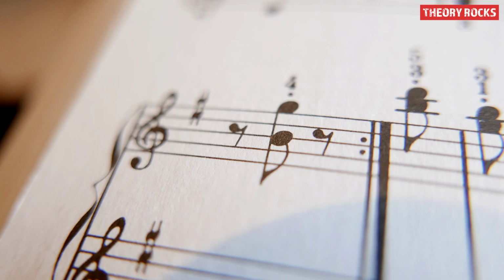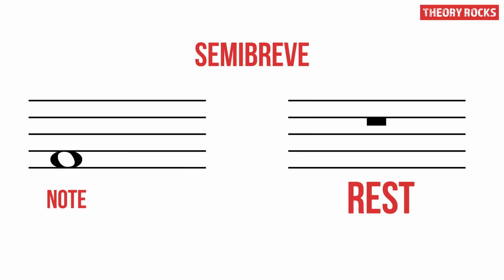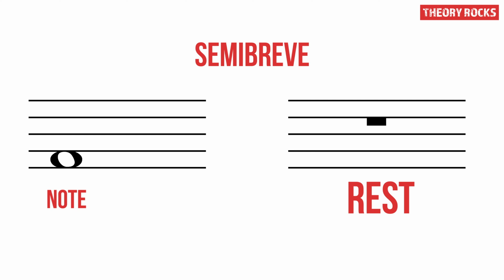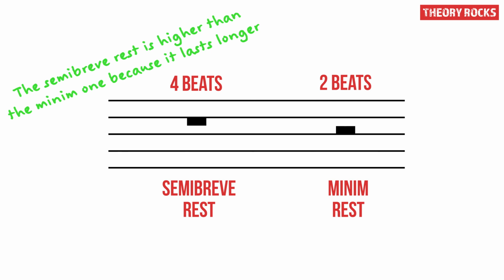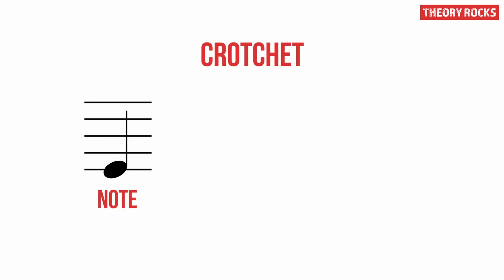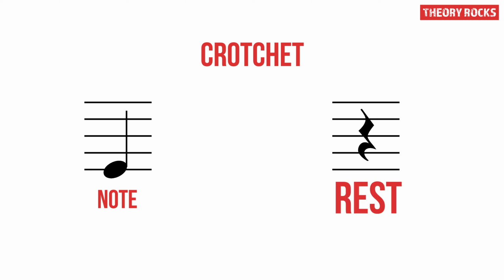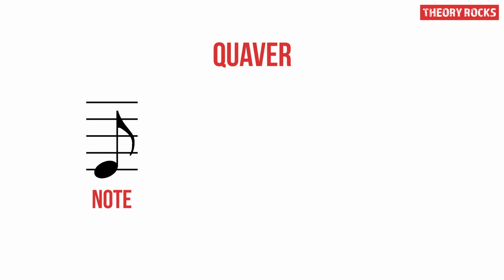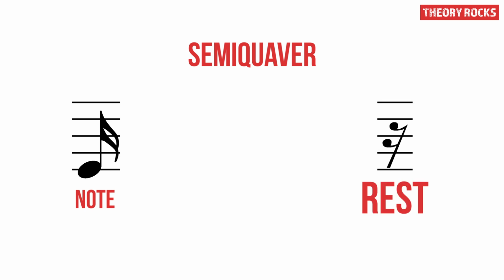Rest Values (S1 - E5) Music Theory Lesson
In this music theory lesson from Theory Rocks, you'll learn about different types of rests including Semibreve, minim, crotchet, quaver and semiquaver rests.